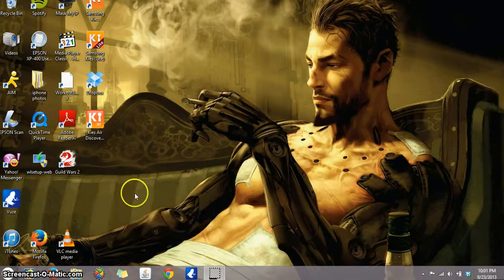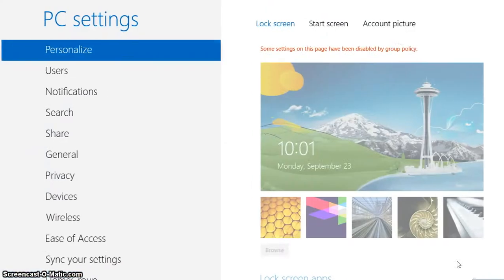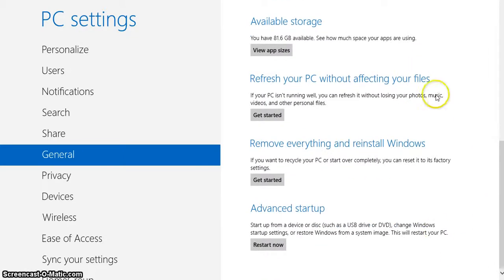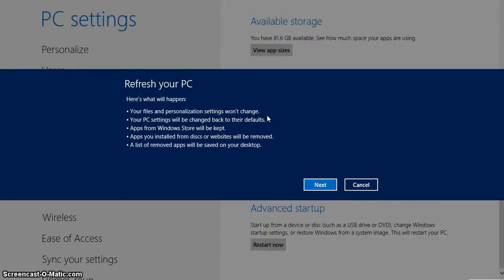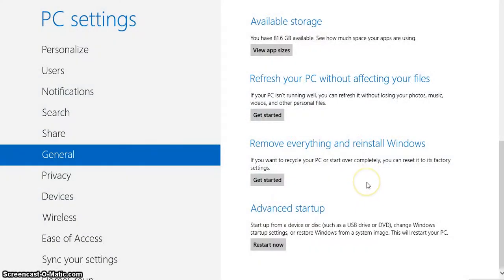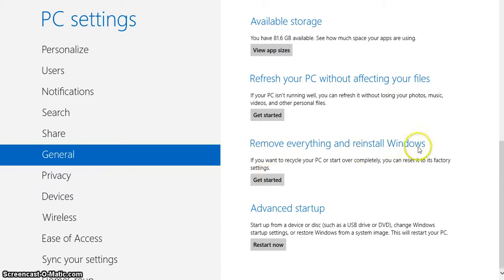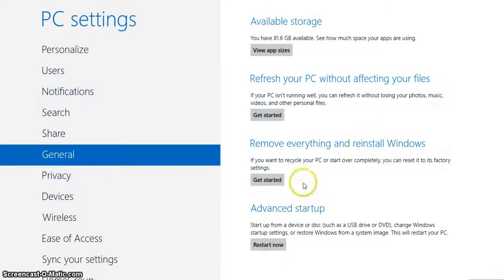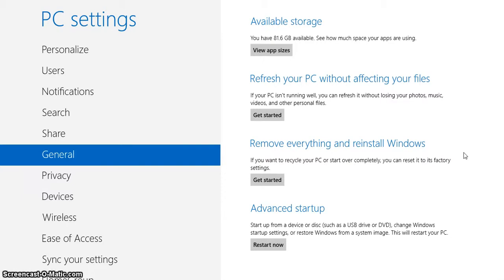How to restore windows 8 to factory settings or refresh operating system without deleting files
This is a short tutorial on how to restore windows 8 to factory settings or refresh operating system without deleting files